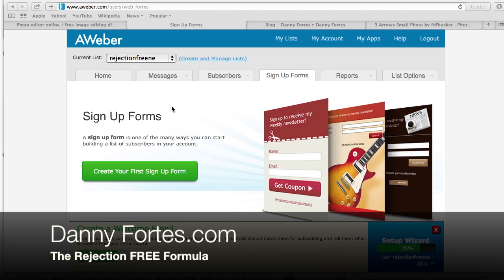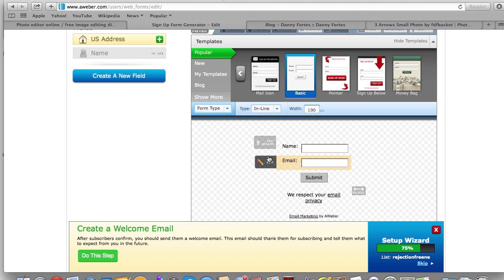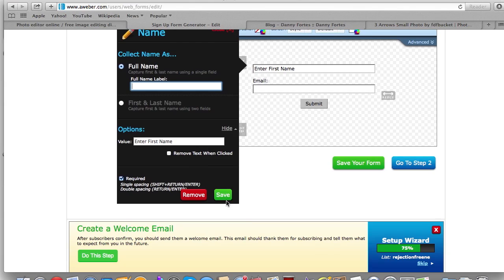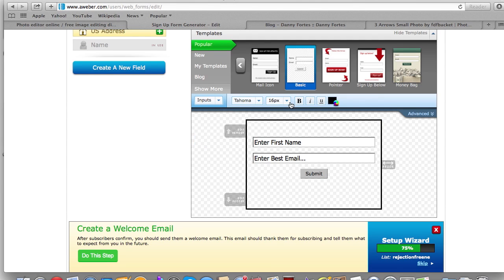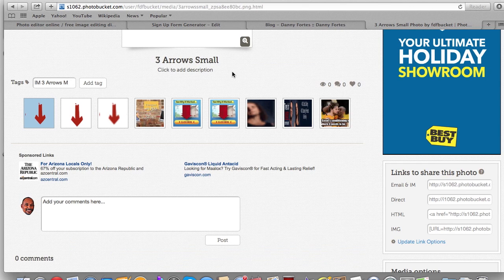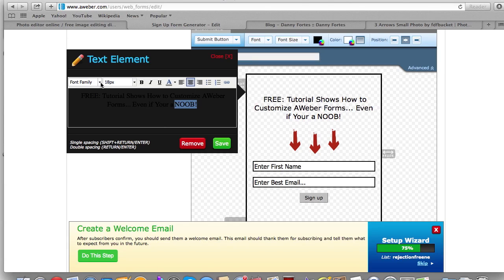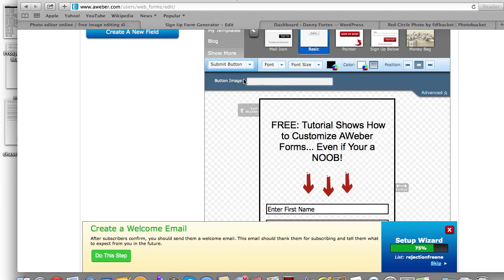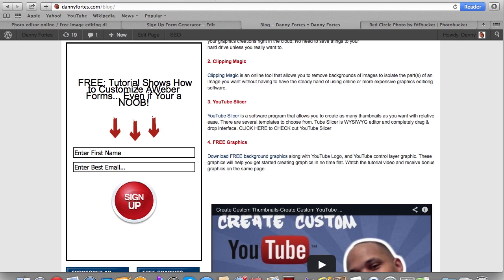How to Create Custom AWeber Form - AWeber Tutorial 1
Want to create a custom AWeber optin form to capture emails and build a list? Lead generation is one of the most important activities associated with online marketing and takes a little bit of knowledge and skill.

Creating custom AWeber forms can be intimidating at first when getting acquainted with email marketing. However, creating customized email opt in forms positions you as a person of authority and certainly distinguishes you from your competition.

In this blog post and video tutorial below I will take you from beginner level to an AWeber expert when it comes to designing and creating custom email optin forms.

If you want to skip ahead to specific parts of the video CLICK on the time markers below.

1. Create signup forms & some basics 1:33
2. Set width of form 3:16
3. Edit labels 3:59 Change font size for inputs 5:15
4. Create/Adjust border 5:33
5. Edit submit button 8:10
6. I obviously can't count :) LOL
7. Add headline text 9:30
8. Add button image 12:25
9. Add form to WordPress 13:23

Get your FREE 2 Chapter Download of The Rejection FREE Formula... NO Calling NO Chasing NO Convincing